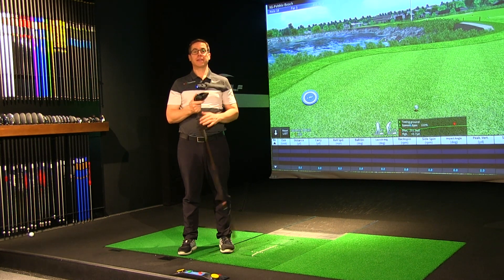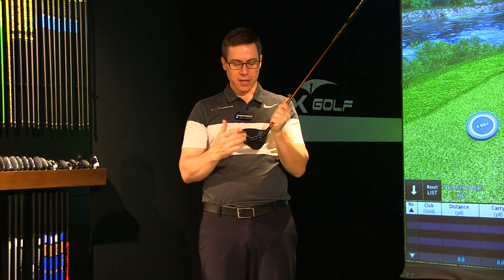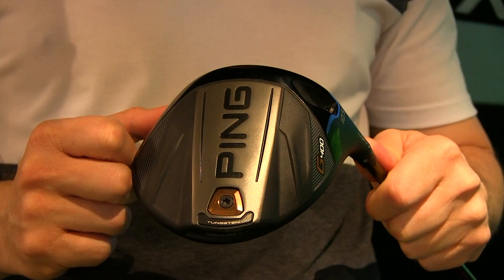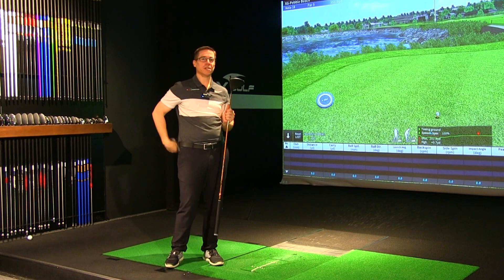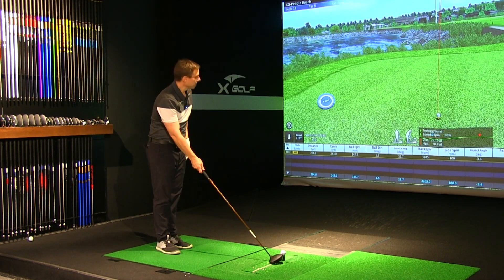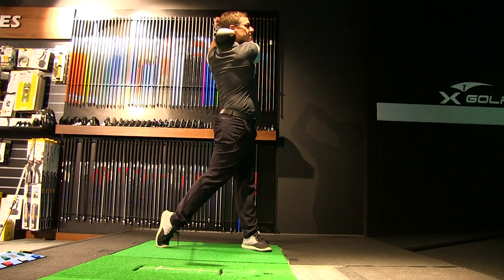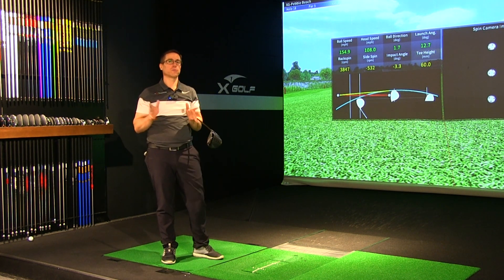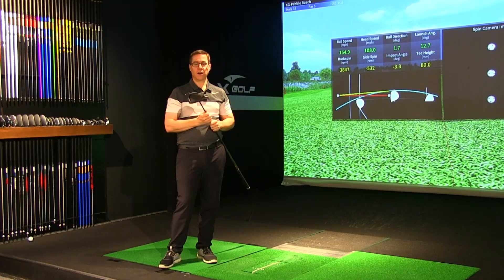NEW PING G400 Driver Review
Distance, accuracy, looks, and a sound that turns heads. eGolf Megastore's custom fit specialist Jason Ashley speaks about the advancements of the new PING G400 driver,  the most fully-engineered driver you’ll ever hit.